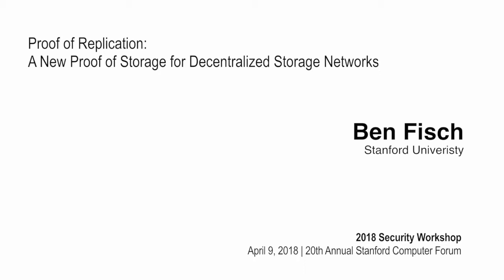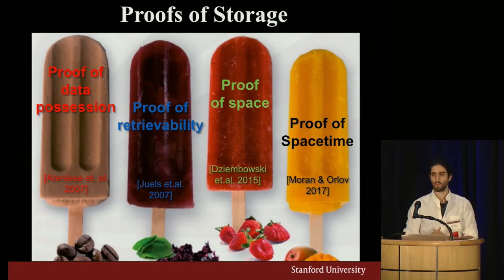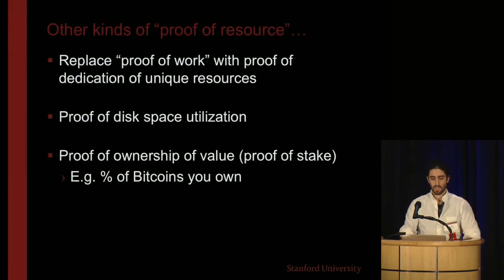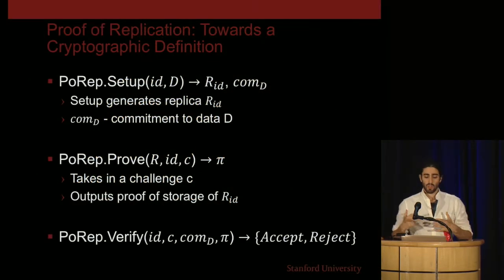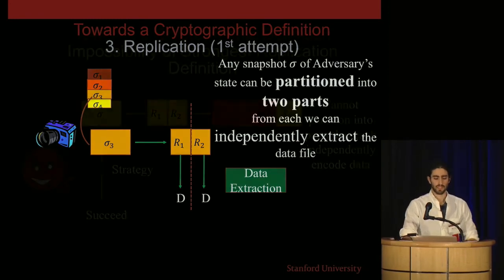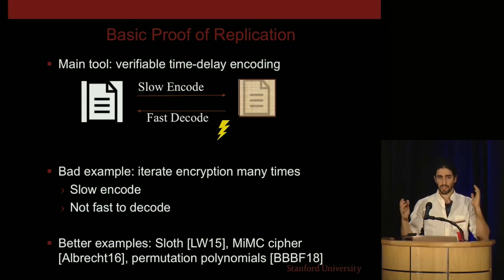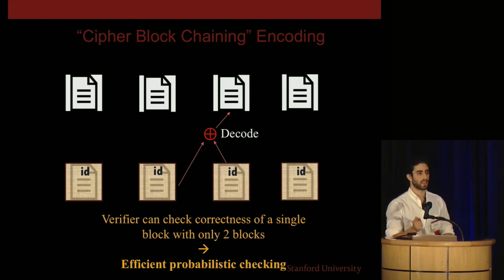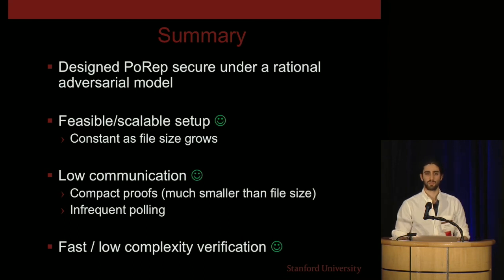6. Ben Fisch | Security Workshop - April 9, 2018